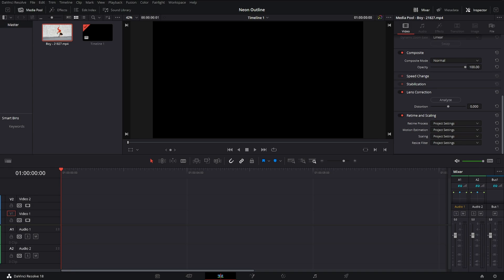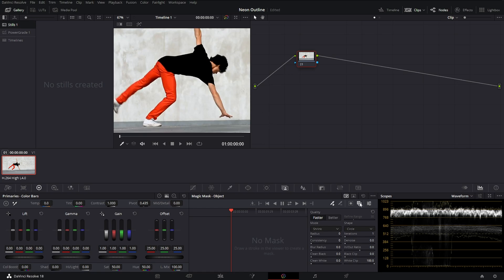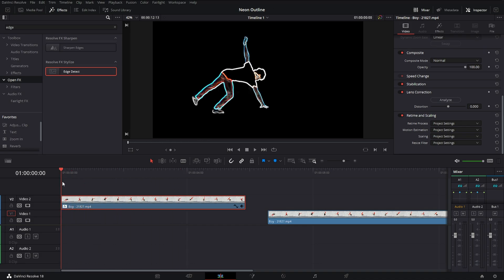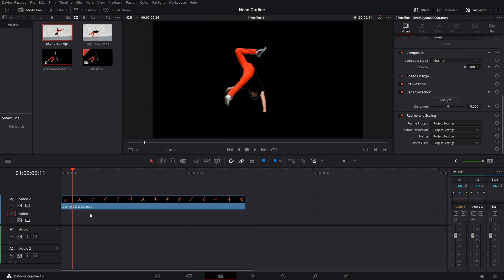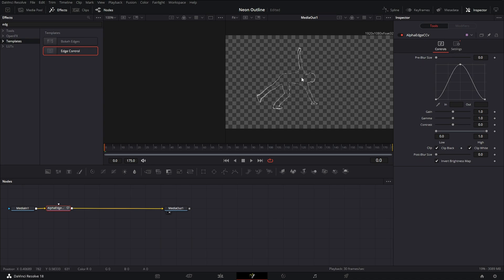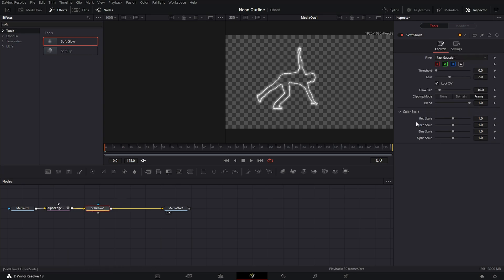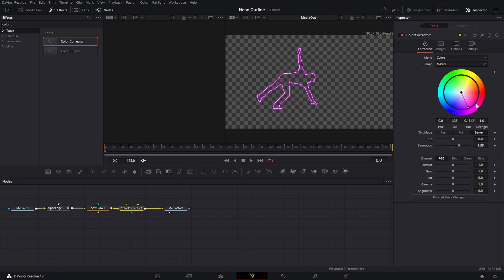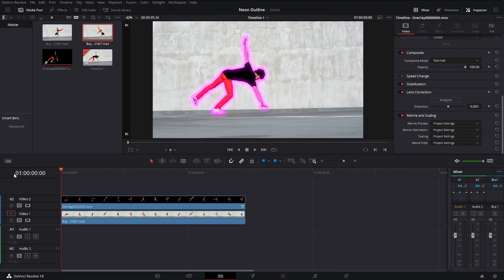How To Make A Neon Outline In Davinci Resolve 18 - a Step-by-Step Guide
In this video, we're going to show you how to make a neon outline in Davinci Resolve 18 using a step-by-step guide.

Using Davinci Resolve 18, we're going to create a neon effect that will really pop in your videos. This is a great tutorial if you're looking to add some flair to your videos or if you're just starting out with Davinci Resolve. Watch the video and we'll teach you how to make a neon outline in Davinci Resolve 18!

🕒: TIMESTAMPS
0:00 Intro
0:52 Place Clip
0:55 Remove Background
1:59 Export Clip
4:29 Control Edge
5:07 Soft Glow
6:20 Optional Step
7:35 Combine Clips
8:00 Conclusion